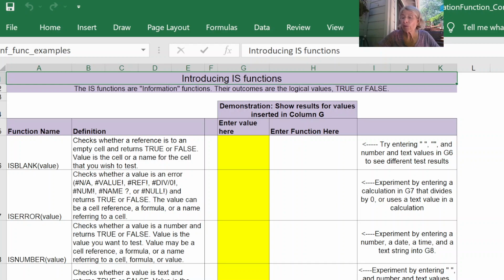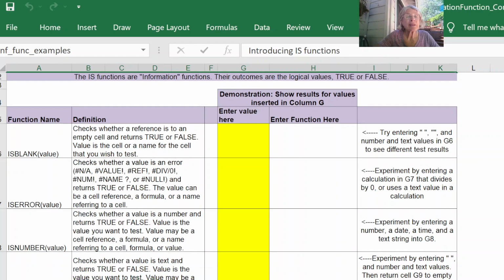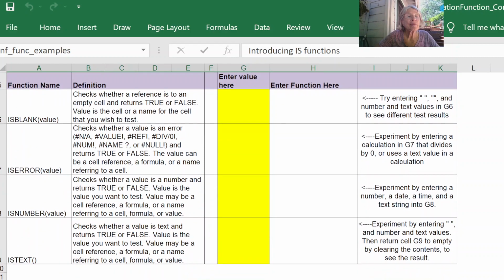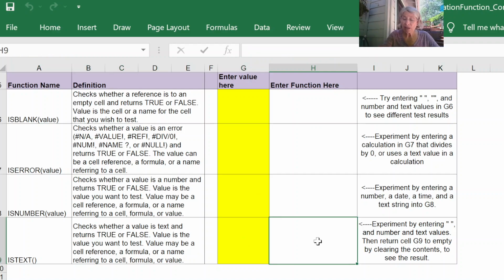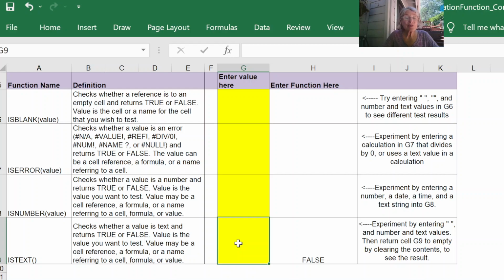Excel Istext Function Example 1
View an example using Excel's Istext Function. Download your own copy of our companion workbook to explore and learn